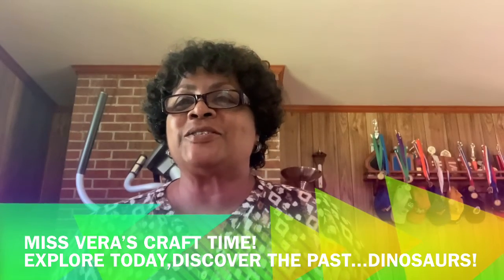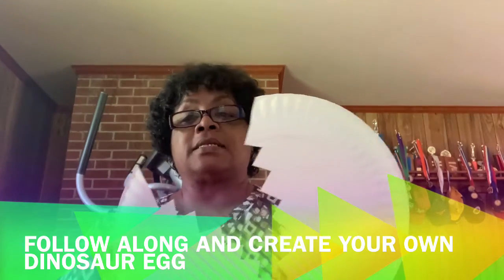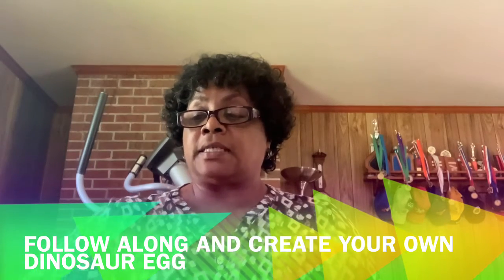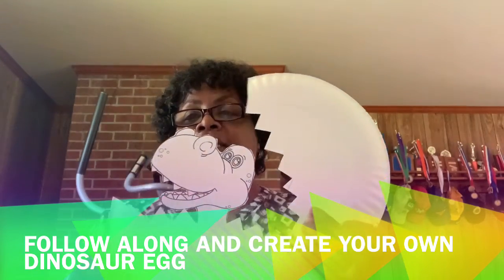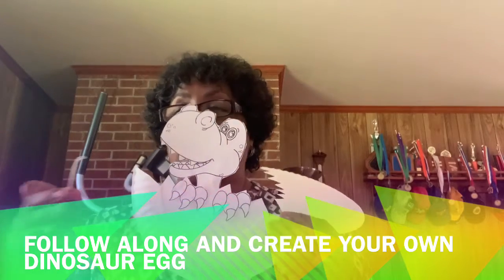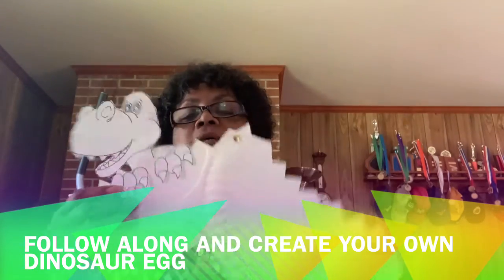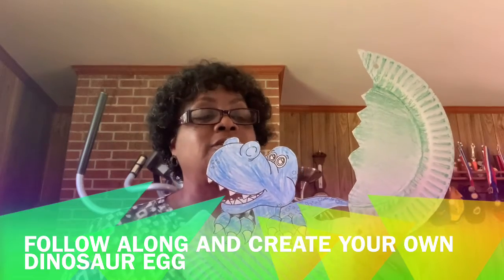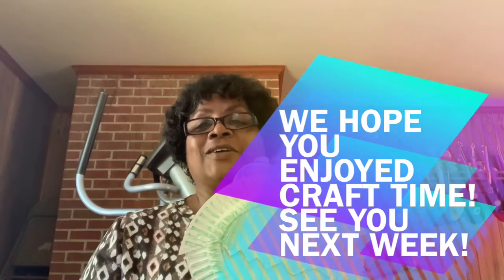Summer Reading Week 2 Dinosaur Egg Craft